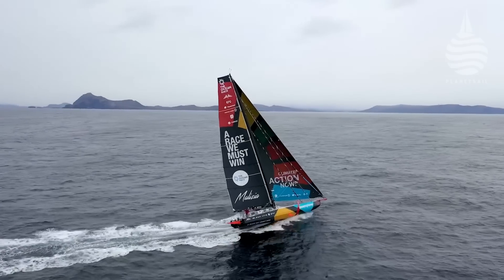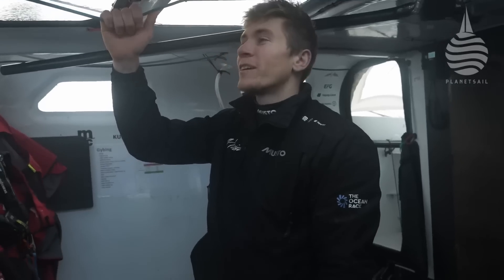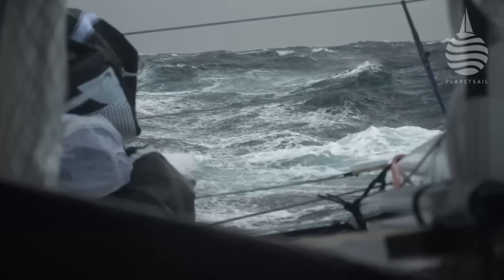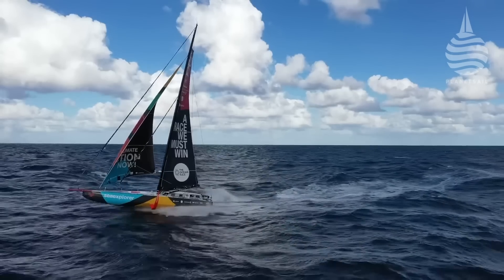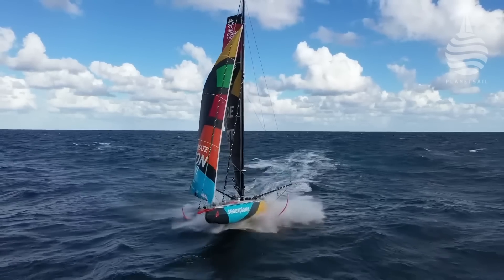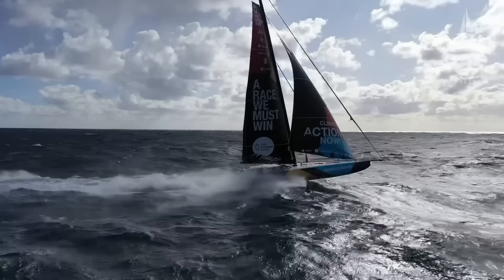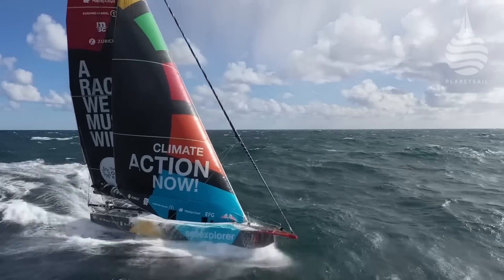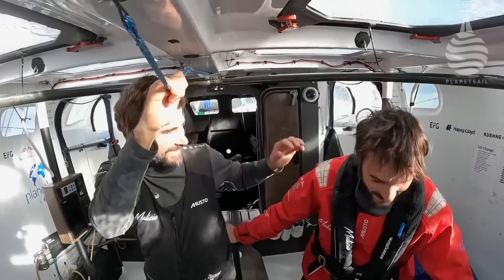Fight to the Finish - On board Malizia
“It’s borderline …..between amazing fun & absolutely terrifying “ says Team Malizia crew member and co-skipper Will Harris as the team lock horns in a dog fight to the finish of this epic 12,000 nautical mile leg in The Ocean Race.
Here's a taste of what life's like aboard Boris Herrmann's German IMOCA as they keep their foot flat to the floor in their bid to win Leg 3